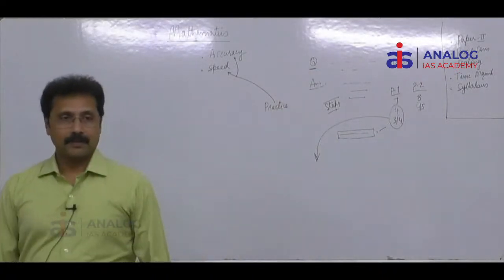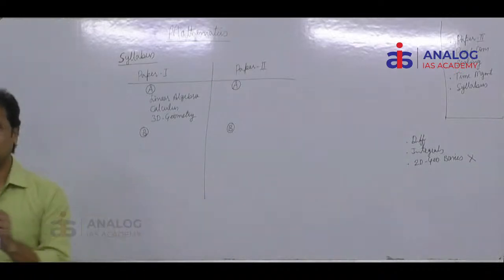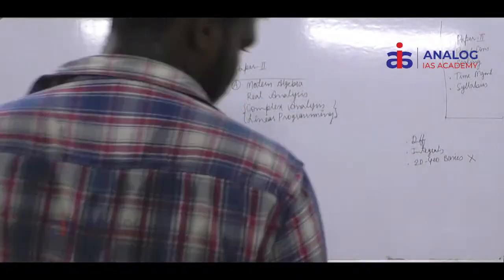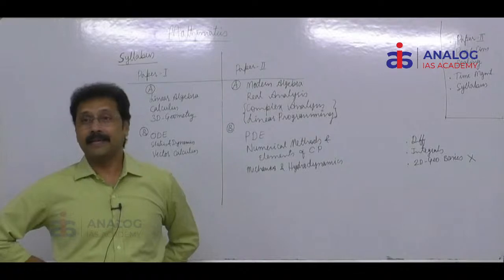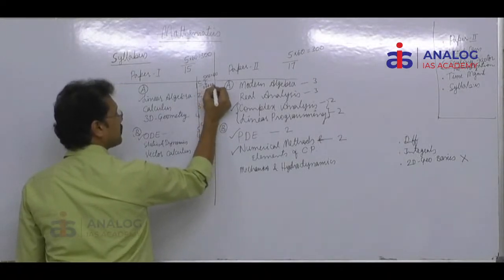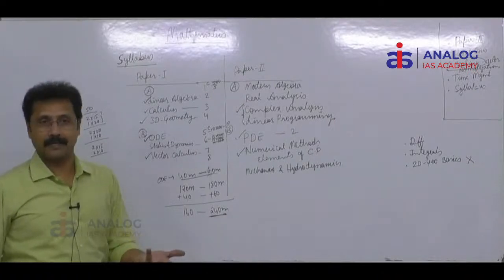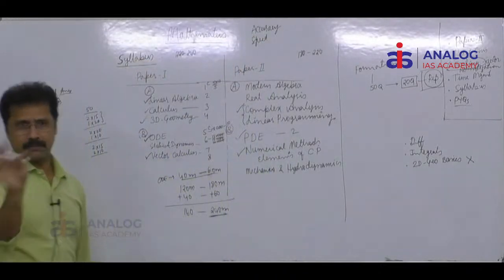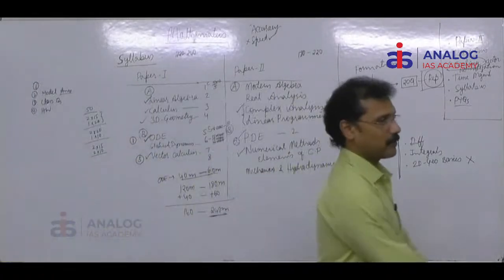Mathematics Optional DEMO | Mr. Srikanth Vinnakota | 2024-25 | ANALOG IAS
Optional Demo Class
Mathematics  on 1st July @ 2:30 PM
For Admission: